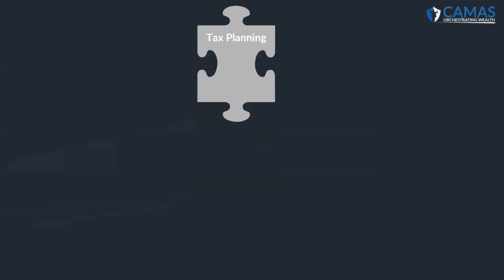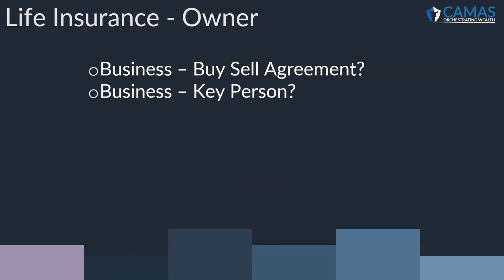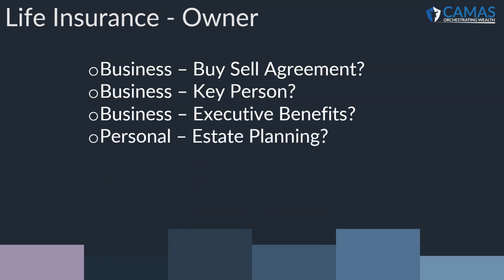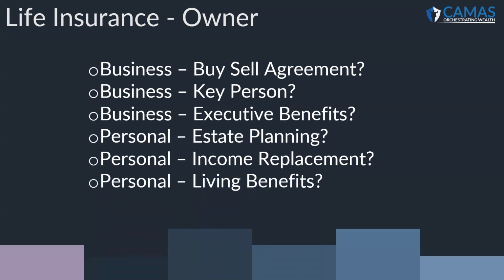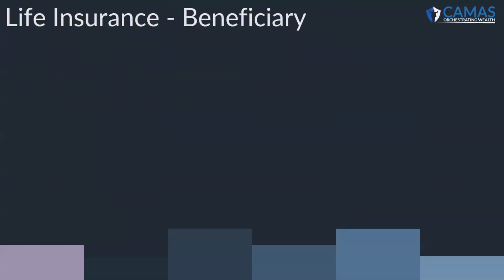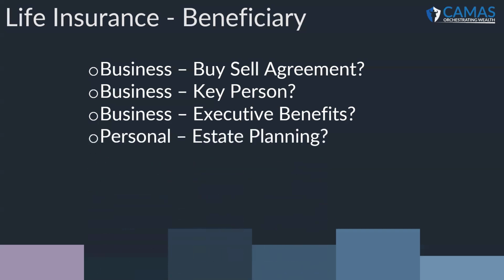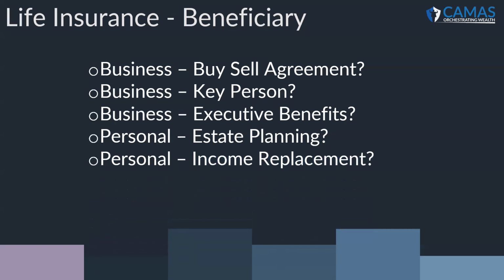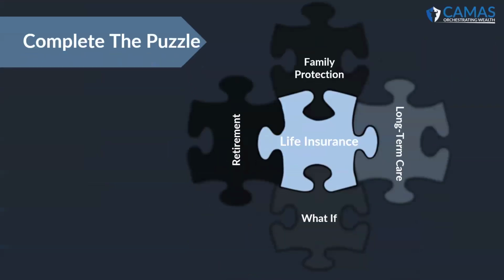Life Insurance Owner and Beneficiary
In this training Rick Bailey, JD MAcc, CFP discusses the need to have the correct owner and beneficiary of life insurance policies